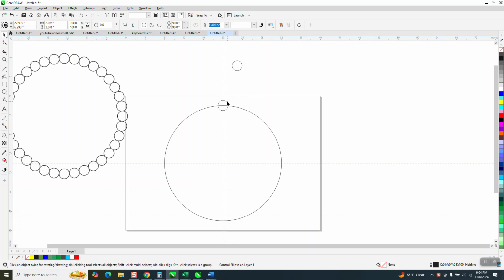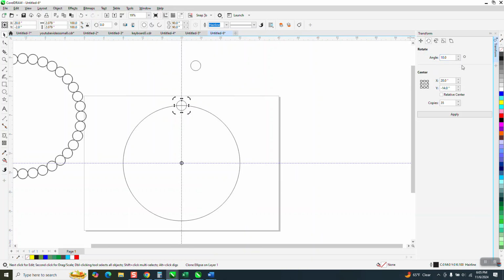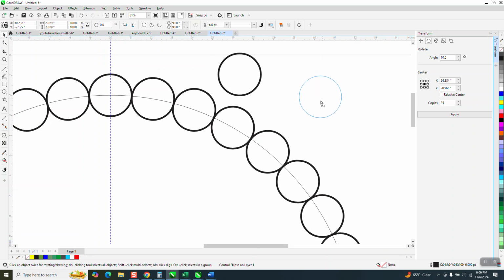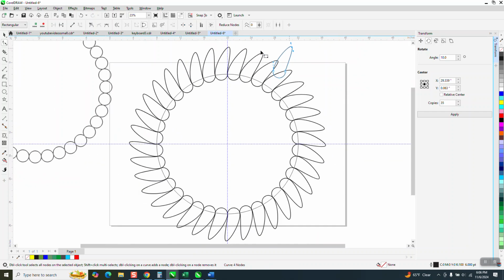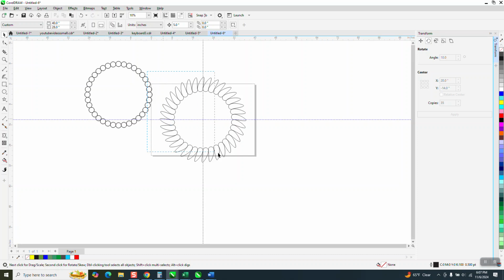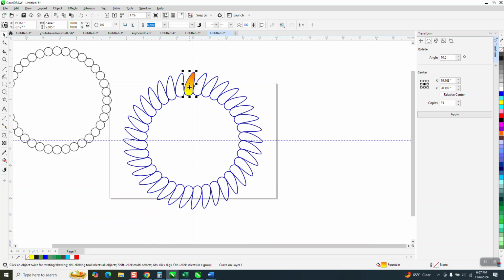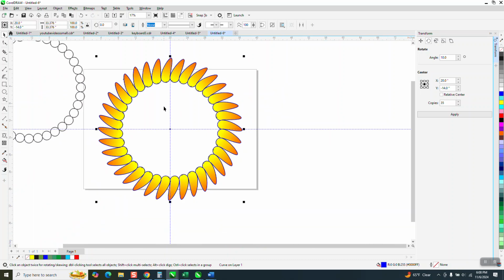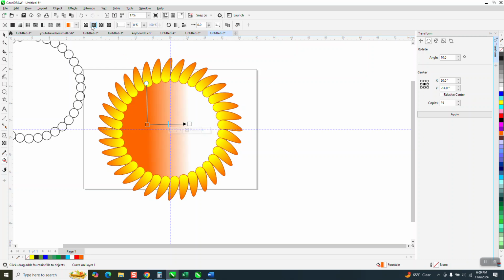Corel Draw Tips & Tricks Interocking Rings and not using Math Part 2 CLONE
Corel Draw Tips & Tricks Interocking Rings and not using Math Part 2 CLON